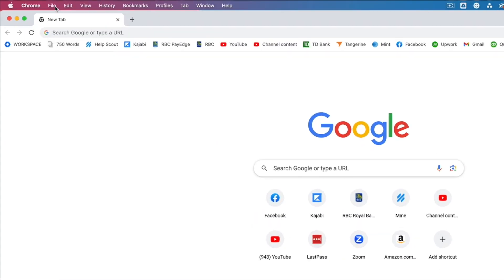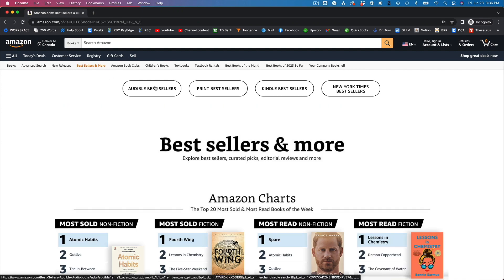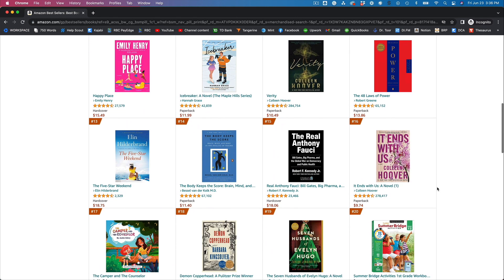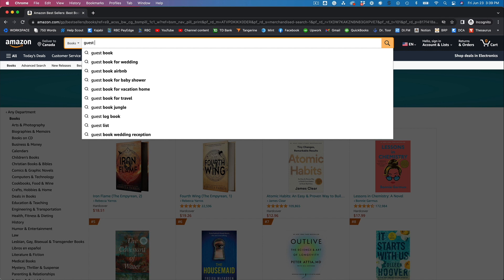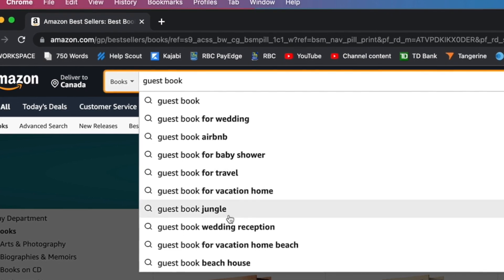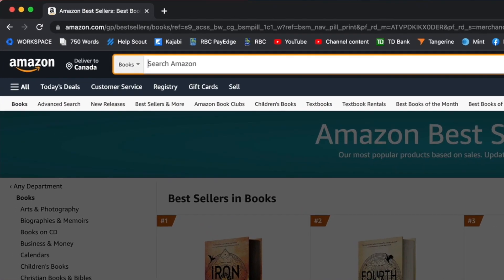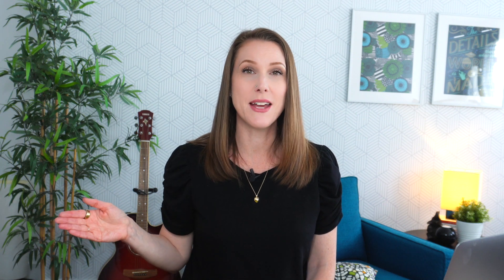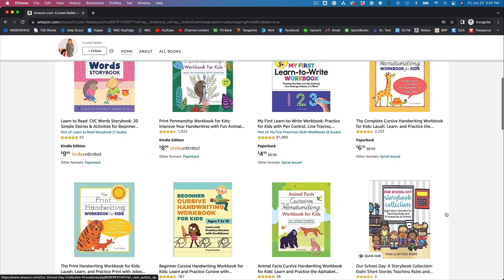5 Ways to Come Up With Low-Content Book Ideas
How to generate a long list of ideas that you can keep coming back to again and again, so you’re never stuck wondering what type of low-content book to create next.

0:36 Method #1 Browse Amazon
3:21 Method #2: Hobbies and Interests
4:04 Method #3: Pop Culture
5:12 Method #4: Bookstores
5:51 Method #5: Combine Niches

▶ DOWNLOAD MY FREE GUIDE: 3 Steps to Publishing Your First Low-Content Book in Less Than a Day

👀 WATCH THIS VIDEO NEXT: 5 Hidden Gem Kids' Low Content Book Niches That Make $1,000 month +